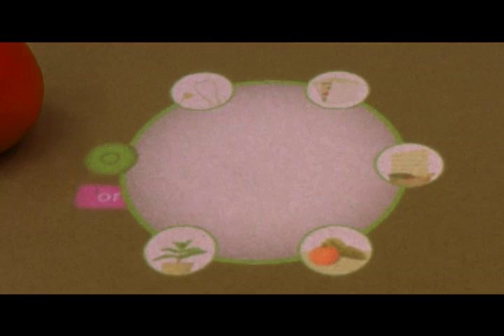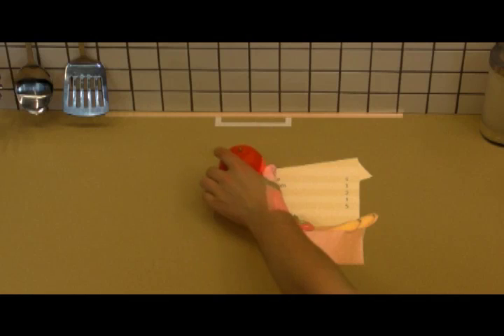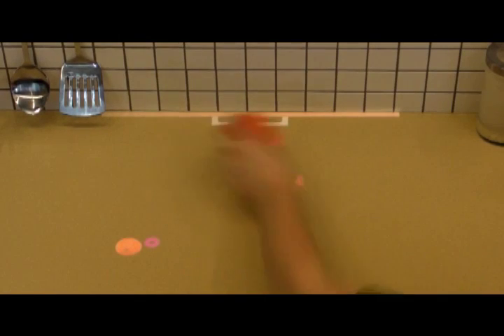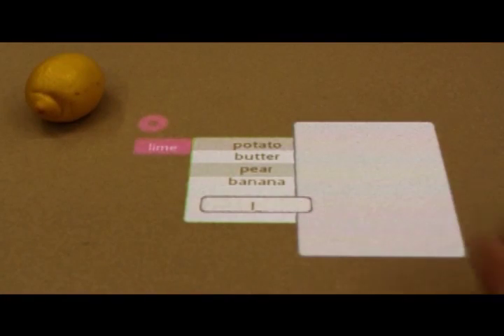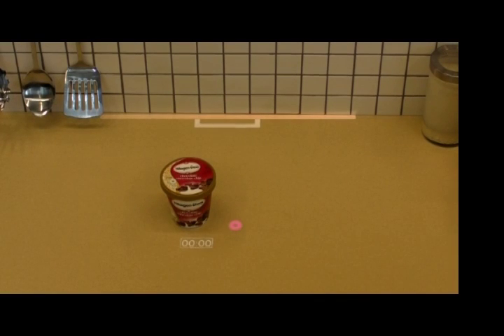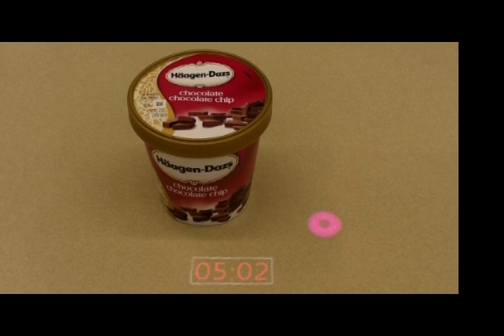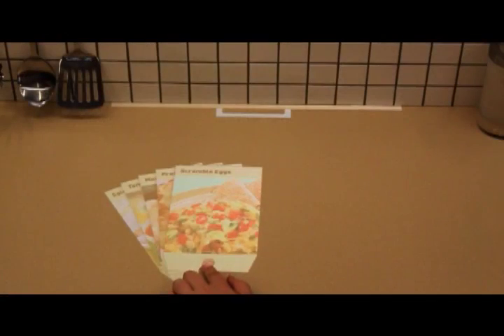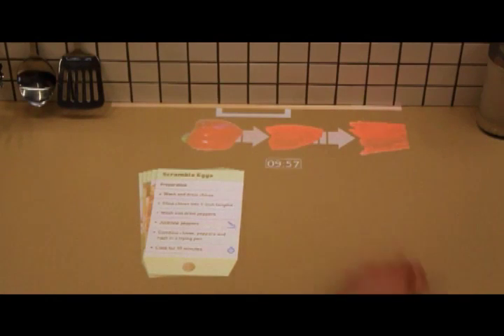OASIS: Object Aware Situated Interactive System (Kitchen)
OASIS is a flexible software architecture that enables us to prototype applications that use depth cameras and underlying computer vision algorithms to recognize and track objects and gestures, combined with interactive projection. Here we show OASIS in a kitchen scenario.